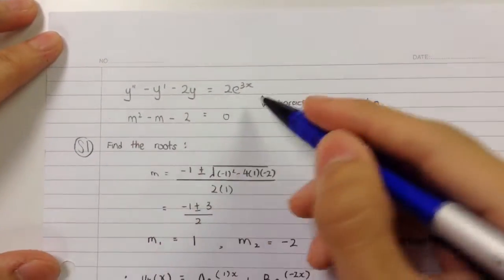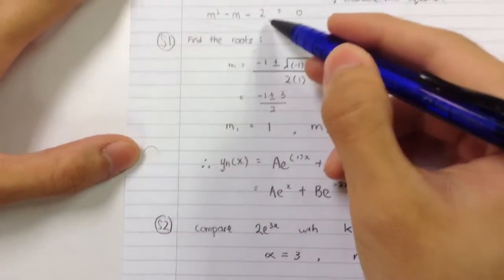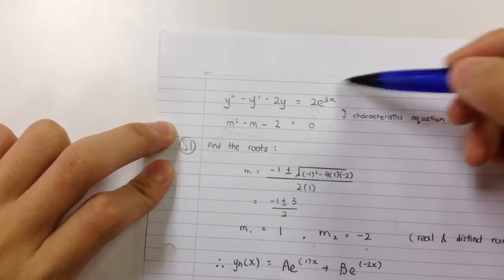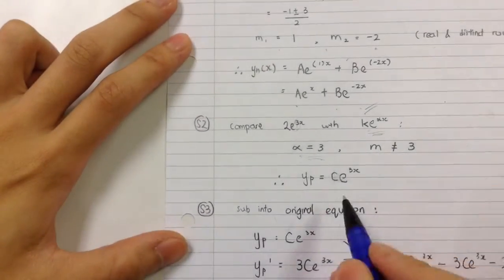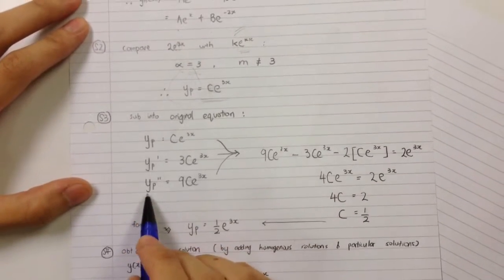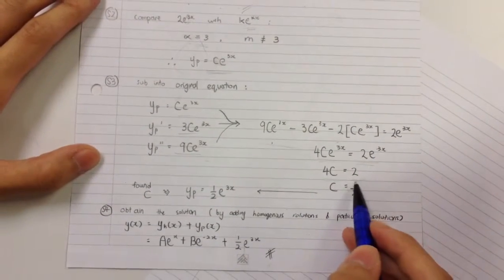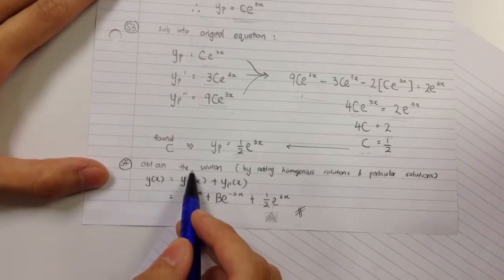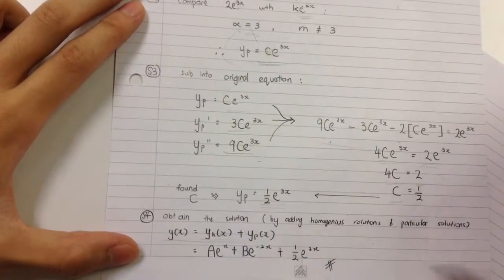Peer teaching on Differential Equations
This is an example of work that my student record the video explanation with iPad, this video was used in peer teaching and revisions.